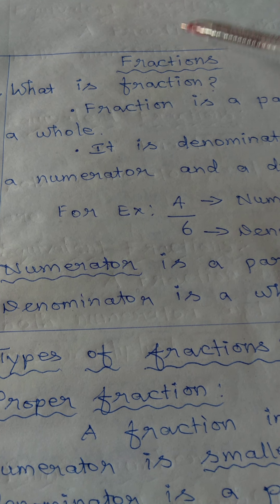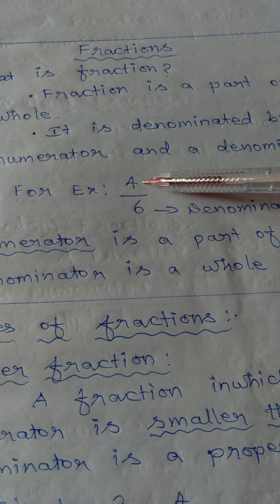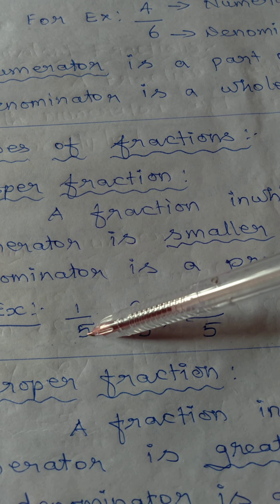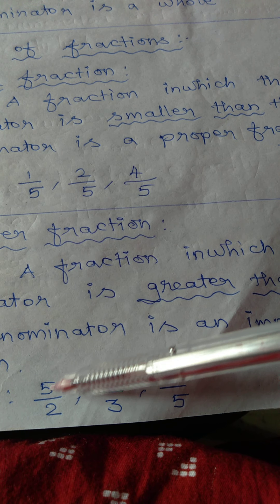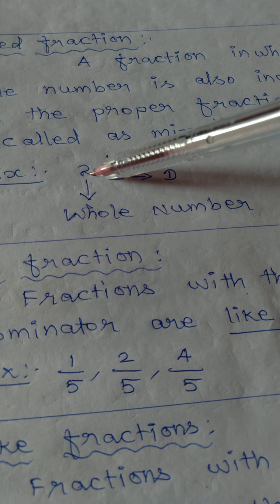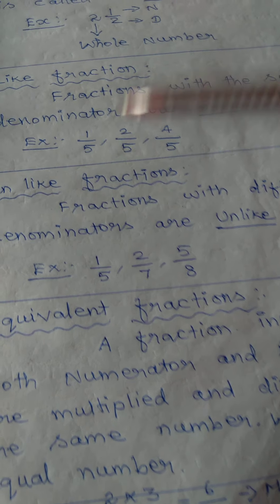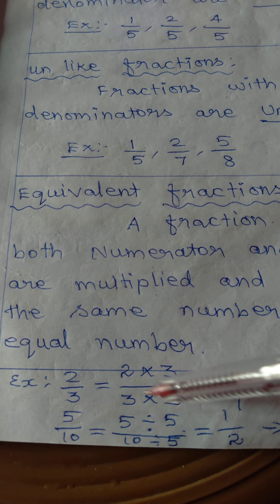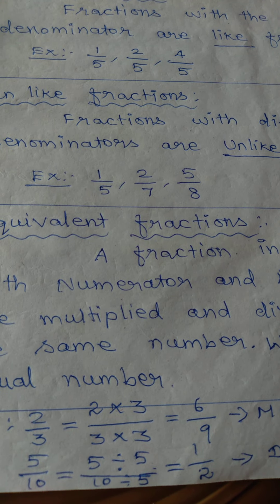FRACTIONS : Fraction and types of fractions / 28 March 2021/ online maths class.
In this video explaining about

1.What is fraction?

            Ans: Fraction is a part of a whole.
it is  denominated by numarator and denominator.

2.What are the types of fraction?
       Proper fraction, improper fraction, like fraction, unlike fraction, mixed fraction, and equivalent fraction.